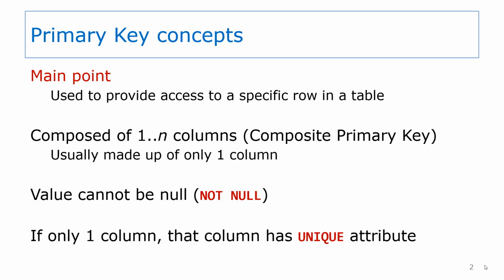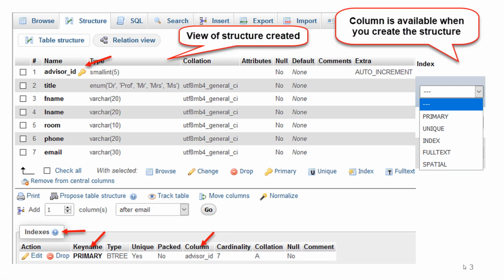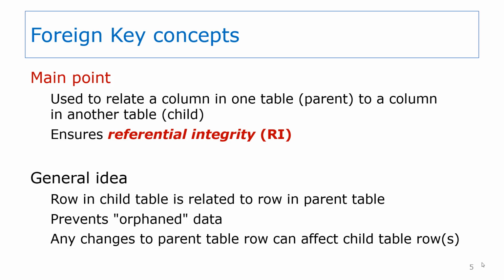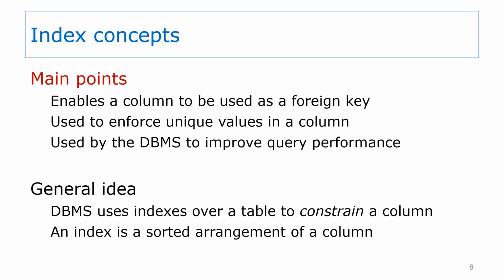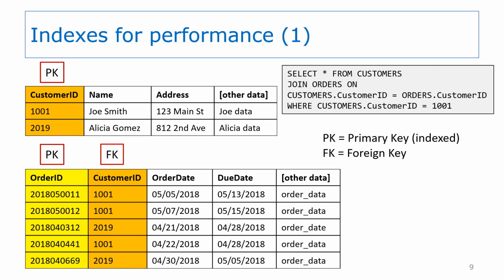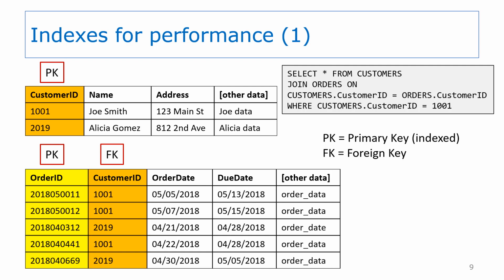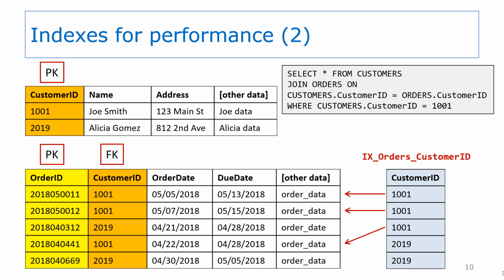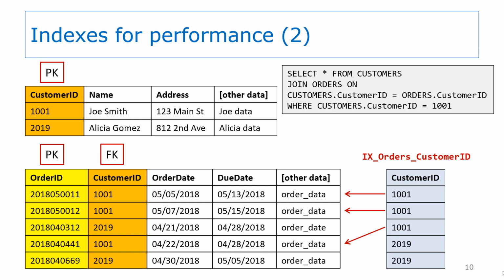MySQL Primary Key, Foreign Key, Index